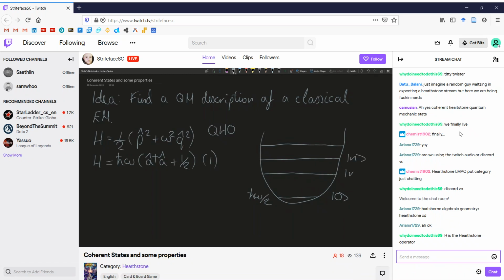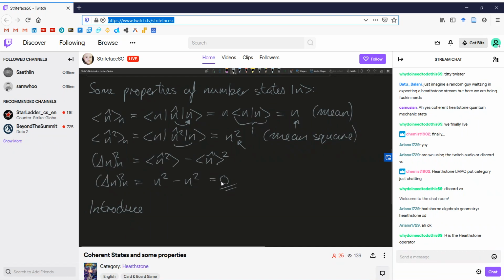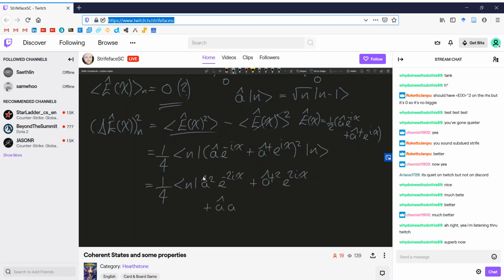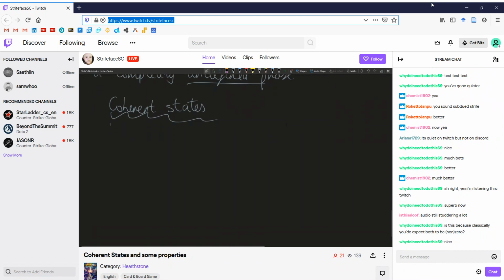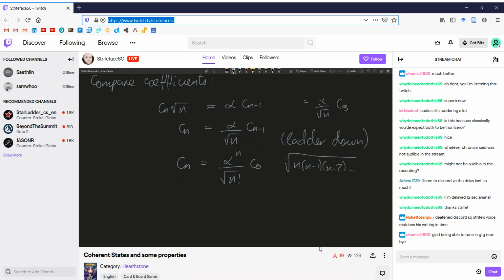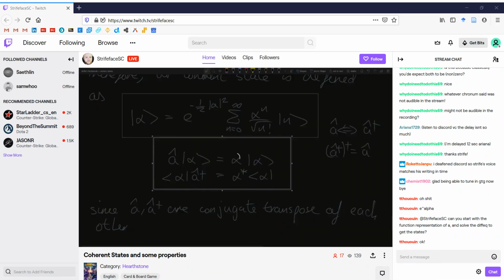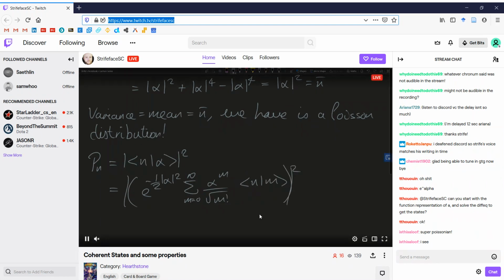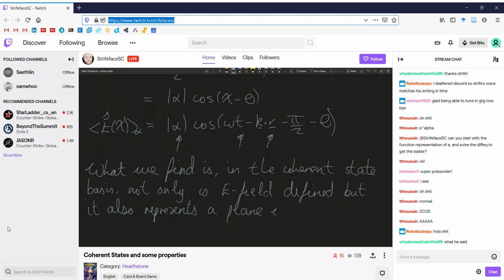Coherent States and Some Properties 1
Coherent states are commonly known as one of the most classical quantum states. What follows in this lecture is an introduction through some calculations and derivations of common tools employed. Such things as the photon number states, the coherent states and the creation/annihilation operators are introduced and described.

The goal of this lecture is to show that the coherent states indeed make for a good quantum mechanical description of a classical electromagnetic wave sharing similar properties.

This seminar was performed on the Physics Discord server and in the future there should be more to come.